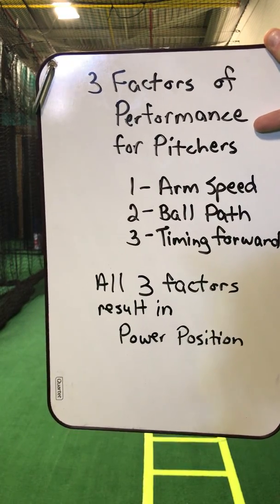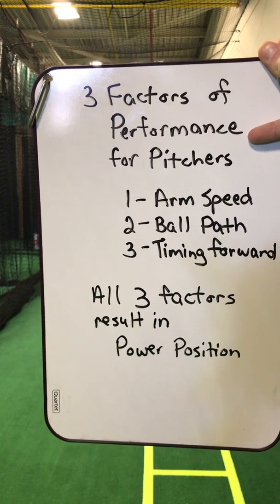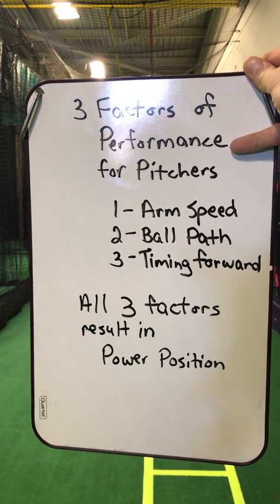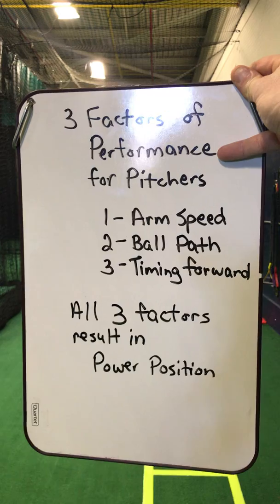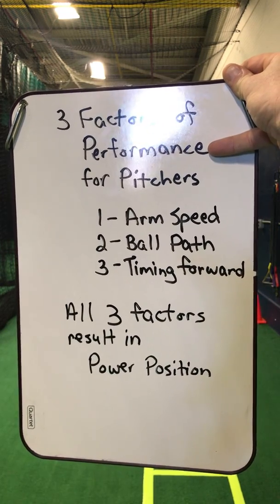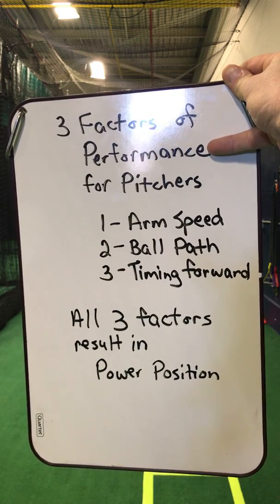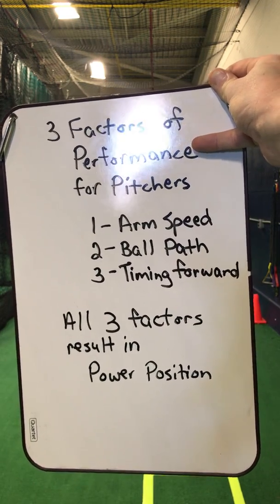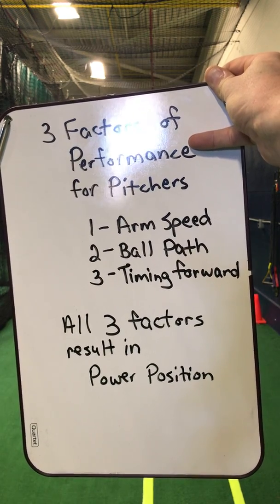3 Factors of Performance of Pitchers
Locked In Baseball coach Andy High talks about the 3 factors of performance for pitchers